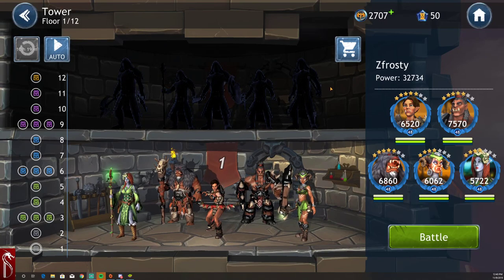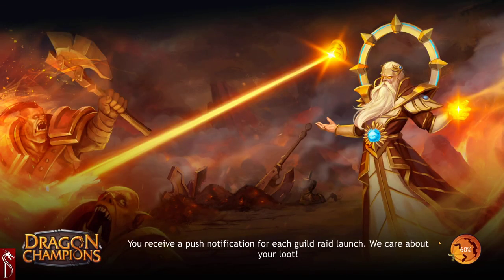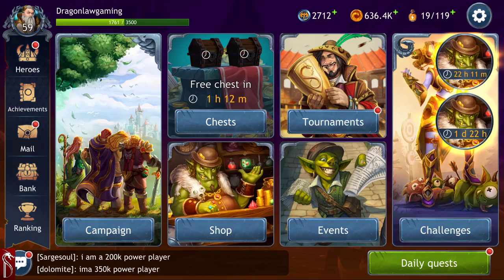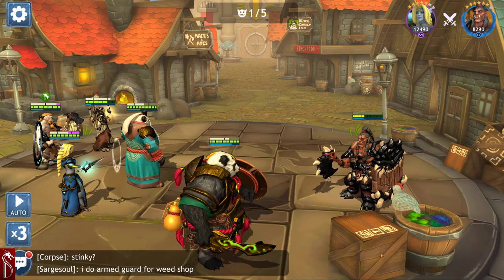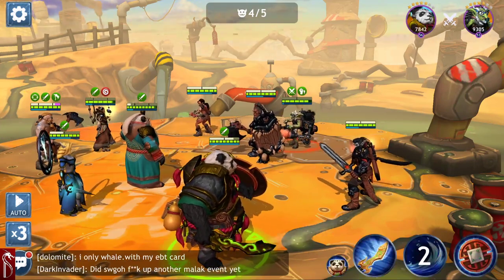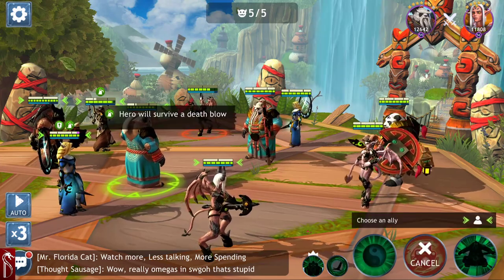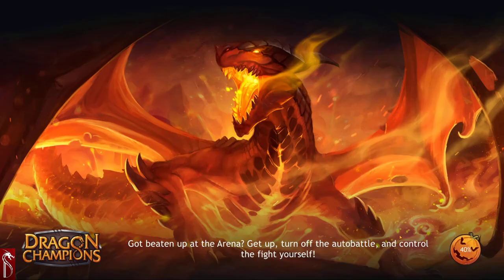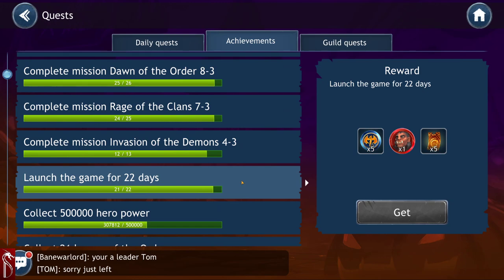How to Complete the Tower in Dragon Champion Full clear!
Here is my latest video on How to complete the tower! I know the video is long, but I wanted to show everyone to see a complete run! I hope you enjoy the video!